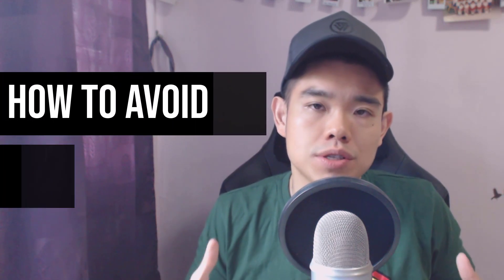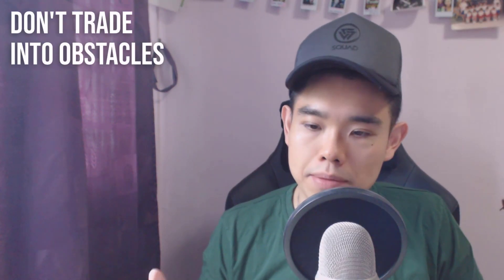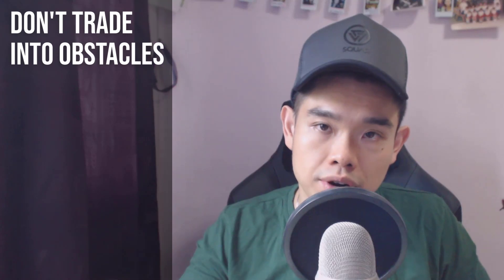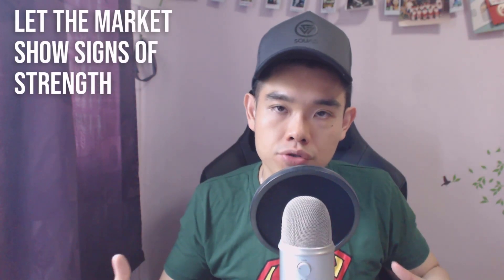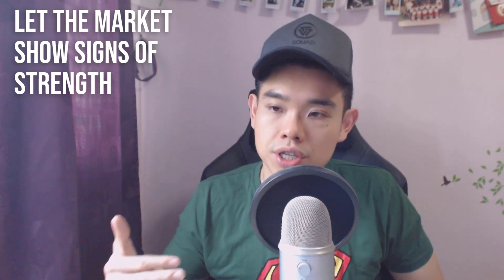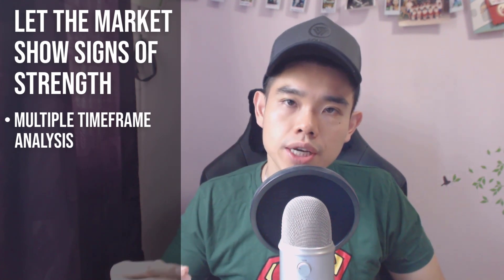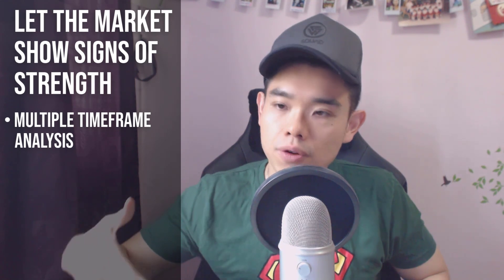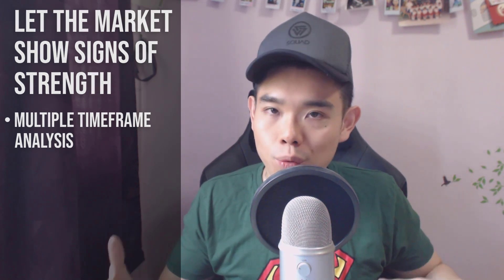How to Avoid Losses and Improve Your Winning Rate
“I’m on a losing streak and I don’t know when my next winning trade will come!”

I hear your frustration and I’ve been there.

And here’s the deal, there’s no guaranteed approach to eliminate losses 100% of the time.

But it’s not all gloom and doom, because you can still minimise your losses.

In today’s episode, I’ll be sharing with you 4 useful techniques to avoid losses and turn you from zero – to hero.

So tune in right now…

And finally...

If you want to level-up your trading and beat the markets, then check out Pro Traders Edge